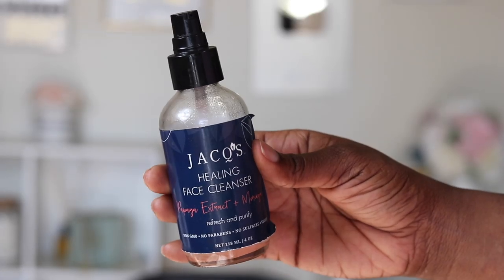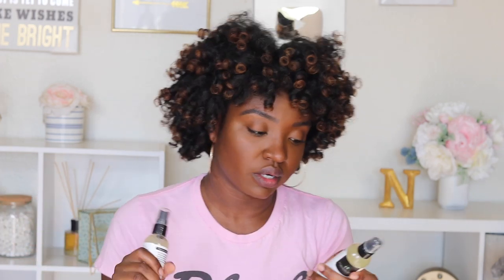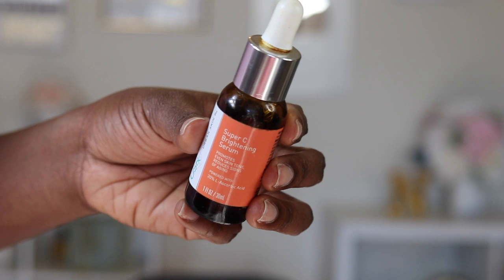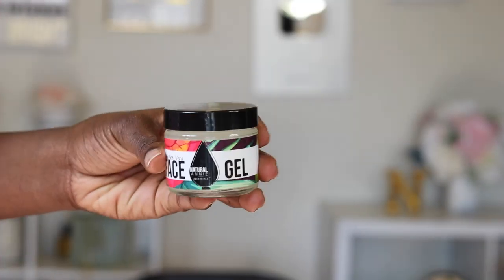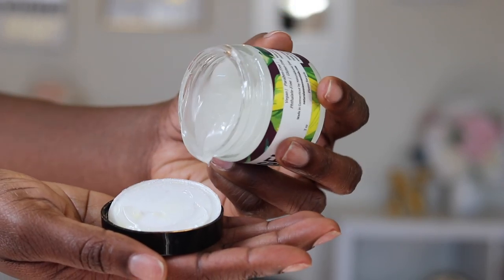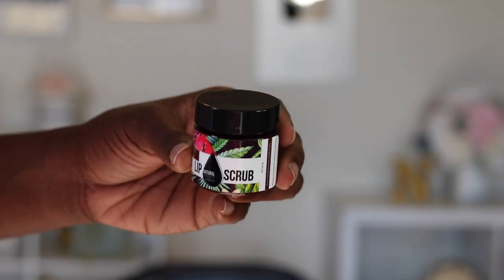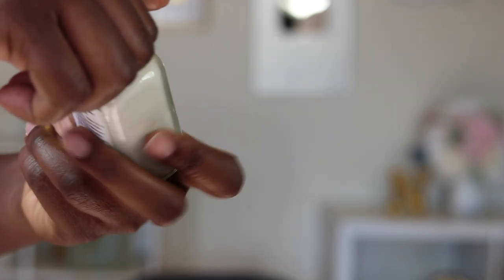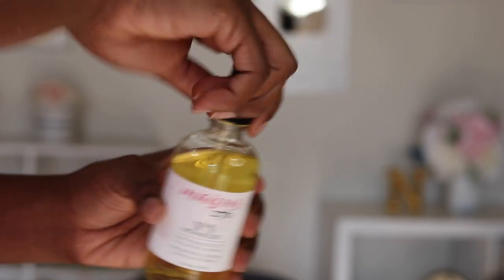Fav Skincare Products, Jacqs, NaturalAnnie Essentials, London Ivy, and more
Whats up beautiful people. In this video I wanted to share some of my favorite skincare products. I've become so adamant about creating a good routine for my face. Let me know if you have any favs for yourself.